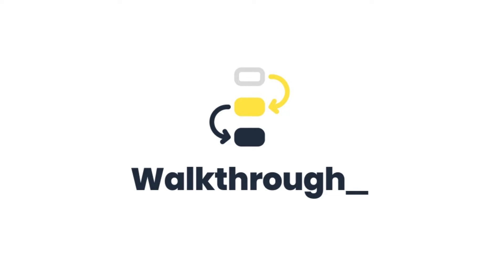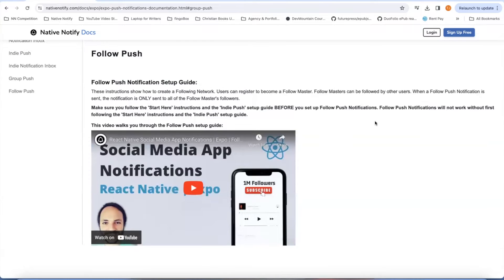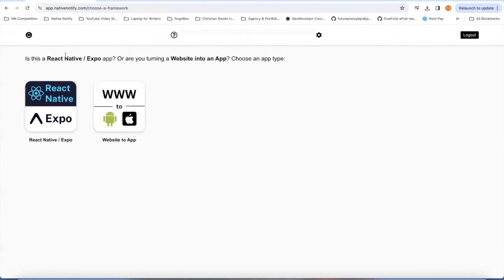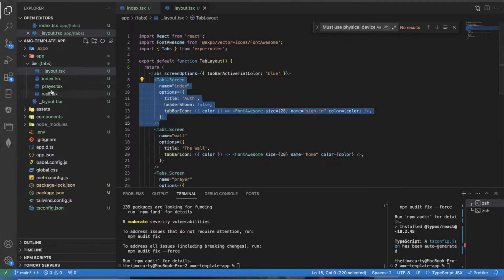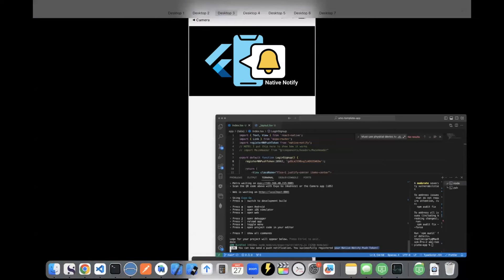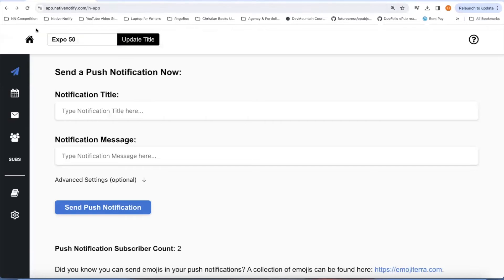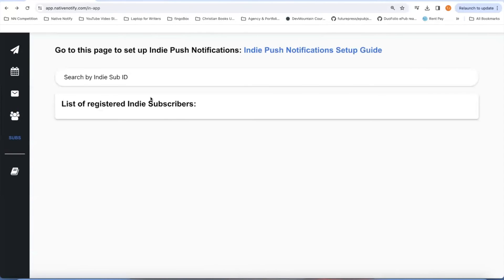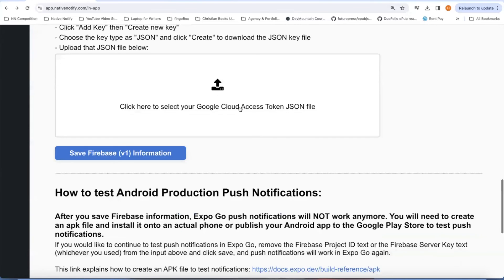Expo 50+ Push Notifications (React Native)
Learn how to set up push notifications in Expo 50+ using nativenotify.com.